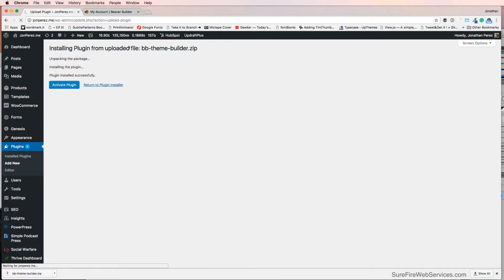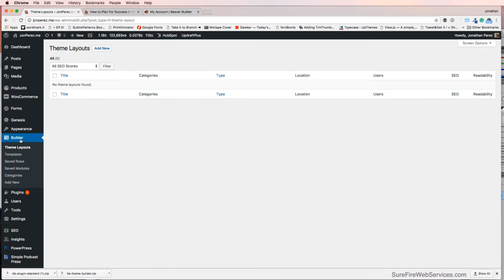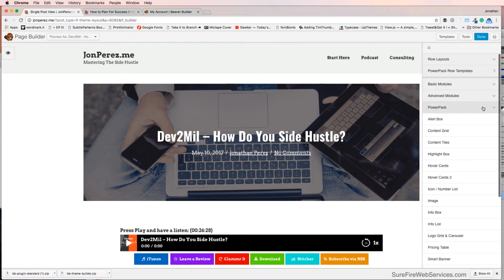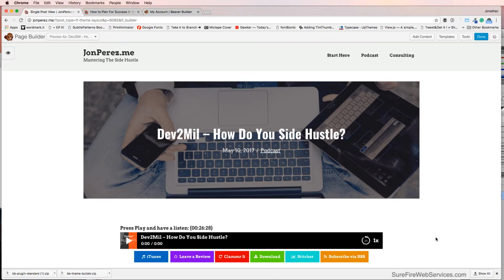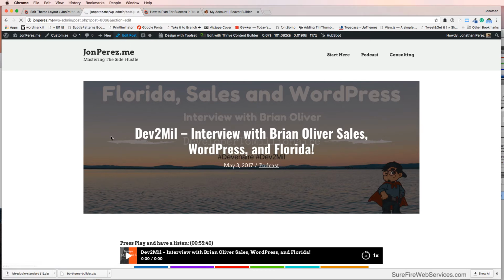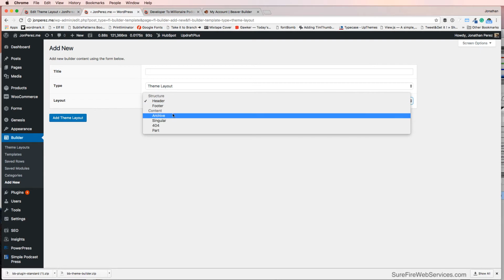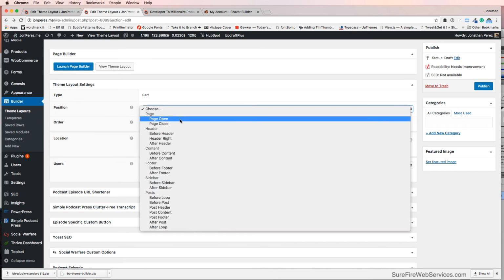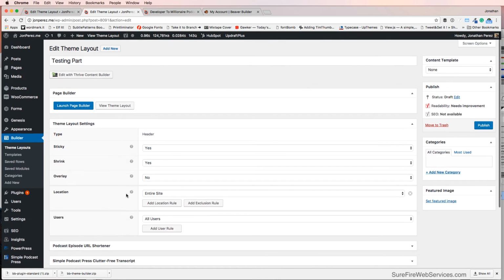Should You Buy Beaver Themer? My first impressions...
Here are my first impressions of using Beaver Themer.  I haven't seen or tested the product until the official launch, because I wanted to see, as a new user, if I can just jump in.

PRO's: I did jump in, and it's as easy as ever.
CONS: My sidebar went away

Bottom line: If you have Beaver Builder, you need to get Beaver Themer.  Site builds are getting SO Much easier with this release.

Get Beaver Themer:
. (this aff link is how I stick around, thanks!)